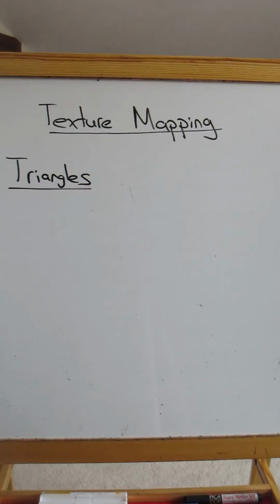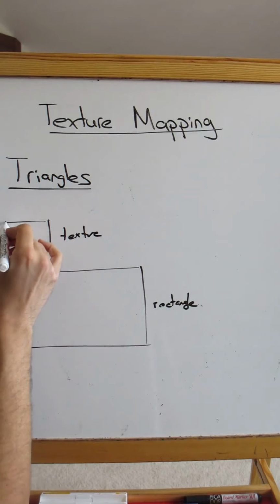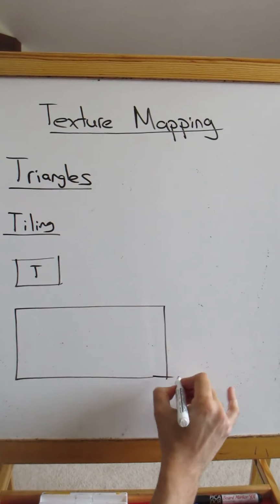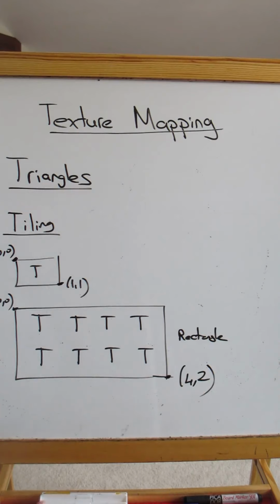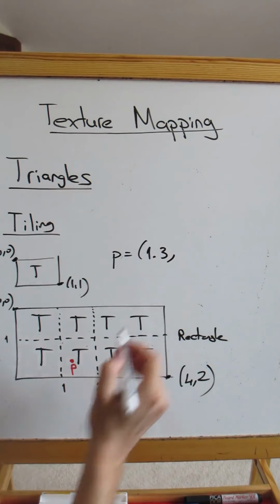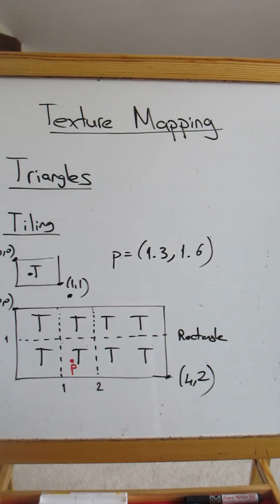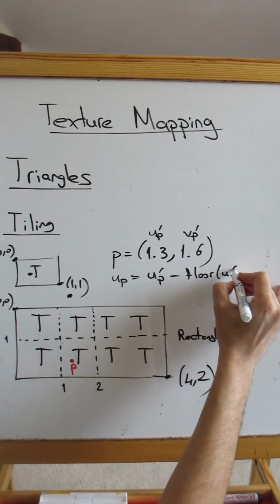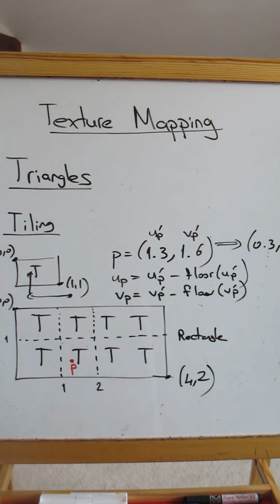Part 7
These videos are for the Advanced Ray Tracing class (CENG 795) that I teach at Middle East Technical University, Department of Computer Engineering. In this series, we talk about texture mapping -- both image and procedural textures.